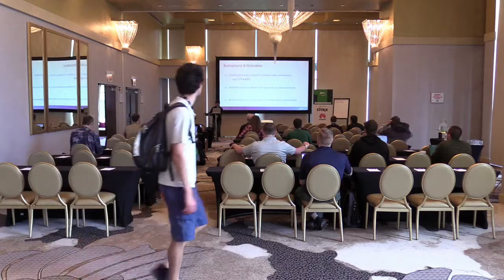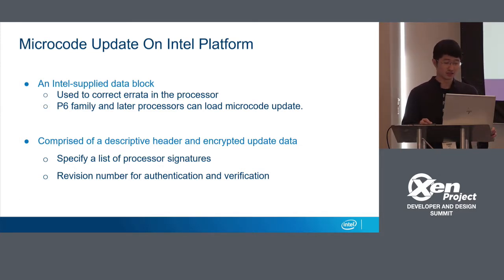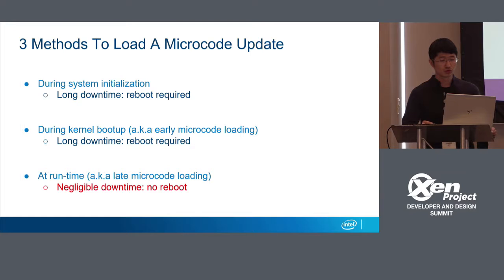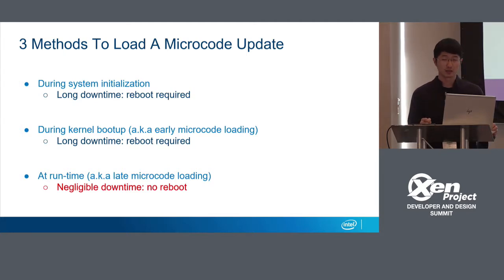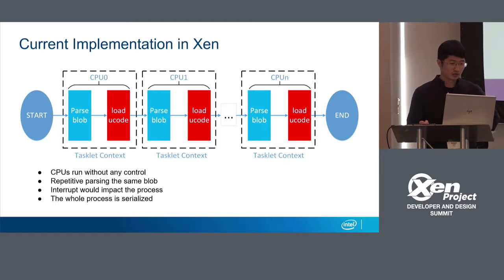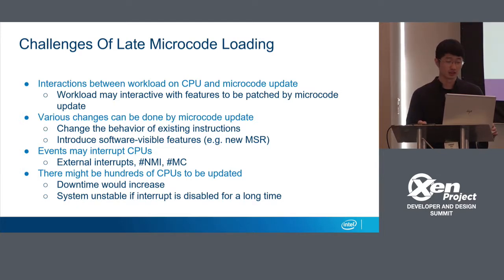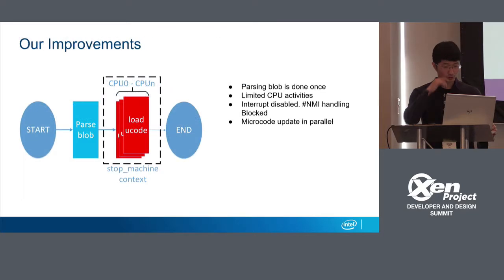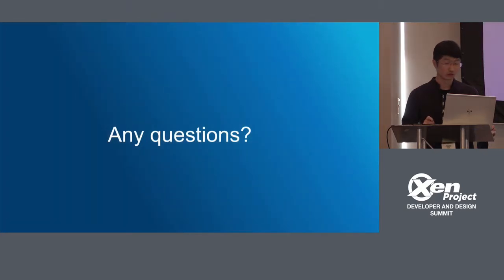Improve the Reliability and Efficiency of Late Microcode Update - Chao Gao, Intel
Microcode update is used to correct errata by loading an Intel-supplied data block (so-called microcode) into the processor. Especially, late microcode update (aka, load microcode to processors at run-time) avoids system reboot which is necessary in early microcode update and greatly reduces system downtime. But, current late microcode update on Xen may fail in some cases as microcode becomes more complex in order to fix some sophisticated security issues. Chao will introduce his work to improve reliability and efficiency of microcode update.